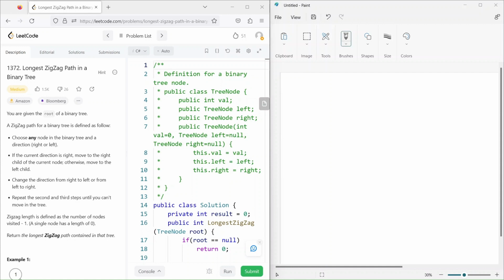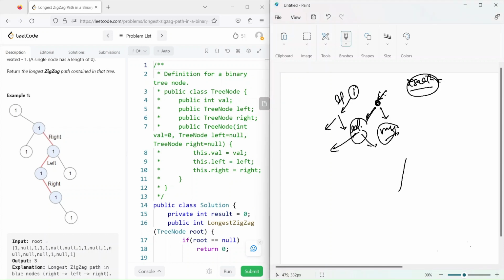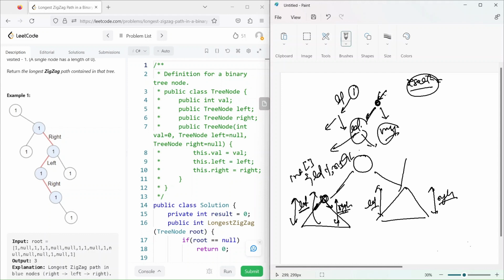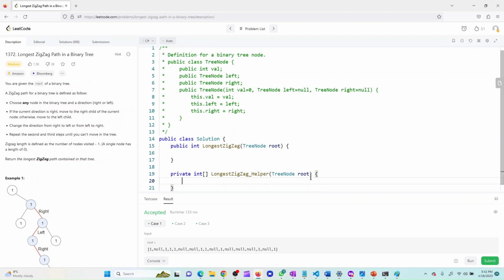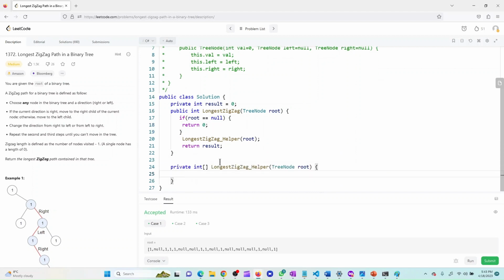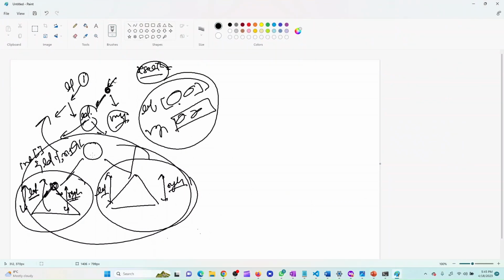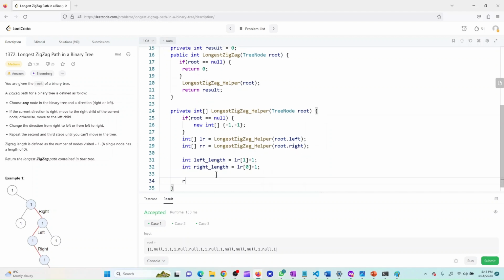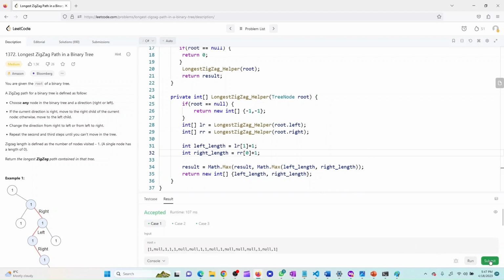Leetcode: Problem of the Day: #1372 Longest ZigZag Path in a Binary Tree on April 18,2023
This video covers solving the problem in an interview setting, including an explanation of the algorithm and real-time coding.

Time Stamp:
Problem explanation: 0:21
Approach: 1:24
coding: 3:05